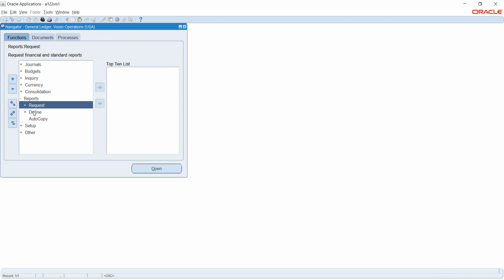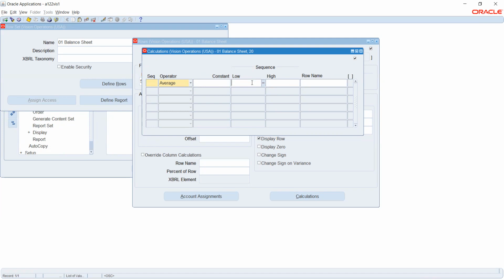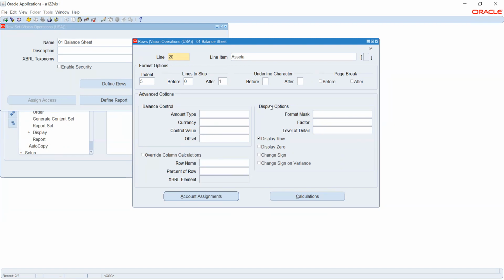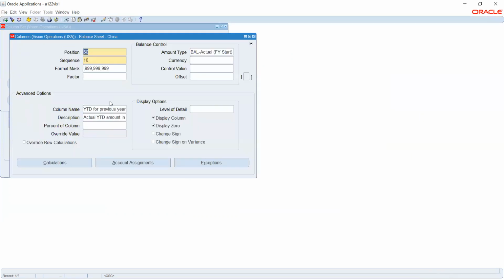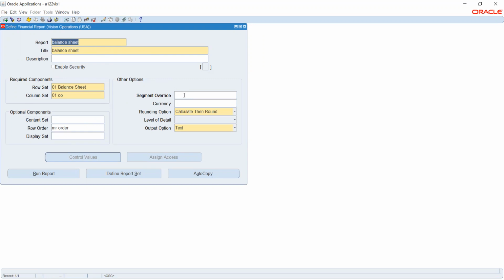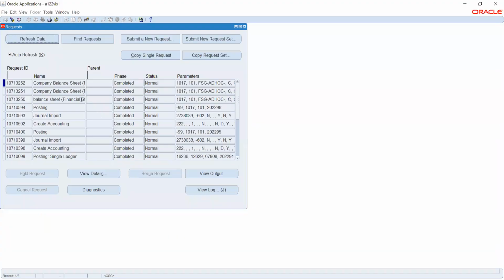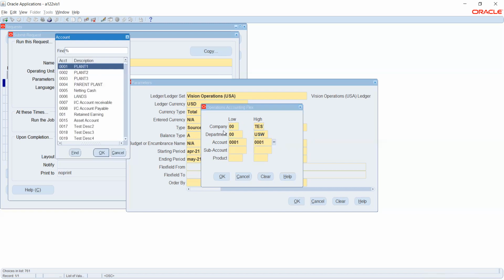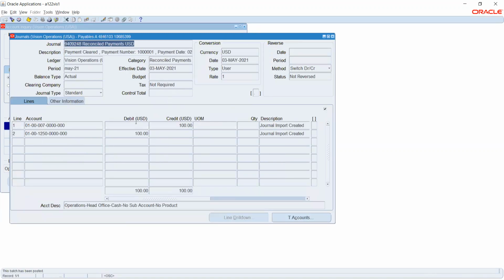Oracle R12 FSG - Financial Statement Generator